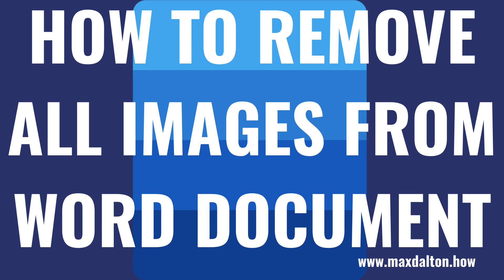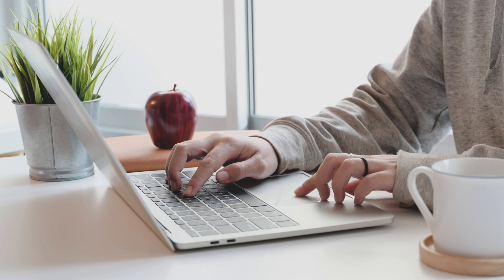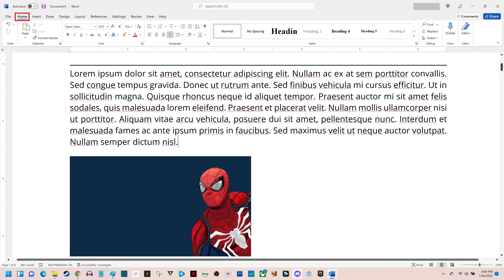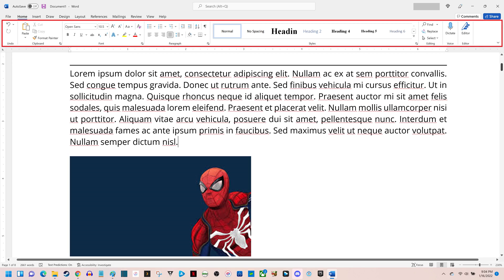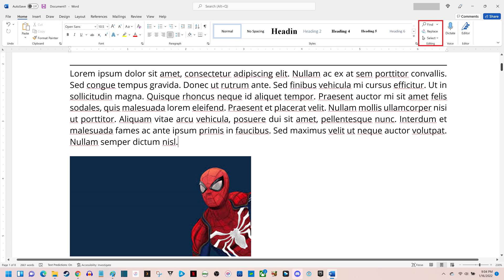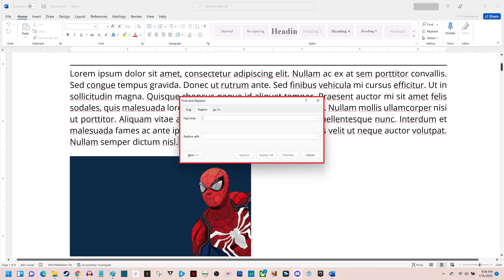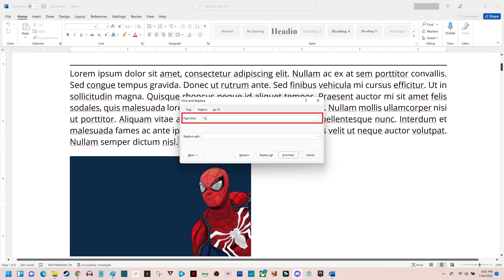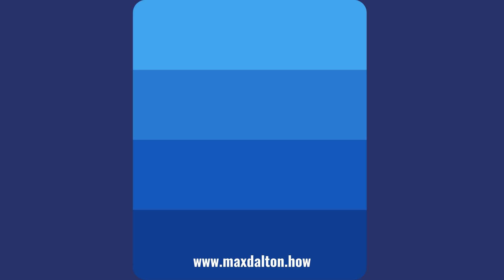How to Remove All Images from Word Document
In this video I'll show you how to remove all images from your Word document.

Timestamps:
Introduction: 0:00
Steps to Remove All Images from Word Document: 0:30
Conclusion: 1:34

Video Transcript:
Maybe you got a Word document from someone that was filled with images that aren't adding any value. Or, maybe you got carried away creating a document and were the person who loaded it up with images. No matter the reason, if you need to quickly get rid of the images in your Microsoft Word doc Microsoft makes it easy to do that.

Now let's walk through the steps to remove all images from your Word document.

Step 1. Open the Microsoft Word document on your computer that you want to remove all of the images from.

Step 2. Make sure the "Home" tab is selected in the menu along the top of the screen. Home menu options will be shown in the ribbon.

Step 3. Find the "Editing" section in the ribbon, and then click "Replace" in that section. The Find and Replace box pops up on the screen.

Step 4. Enter the caret symbol followed by a "g" in the Find What field. What you enter should look like what I have entered on the screen. Click "Replace All" after entering this text. A pop-up box shows up letting you know how many replacements were made, which means that all of the pictures were removed from your Microsoft Word document. Again, the only downside to this is that you may still need to go through your Word doc and remove spaces where there were previously images.